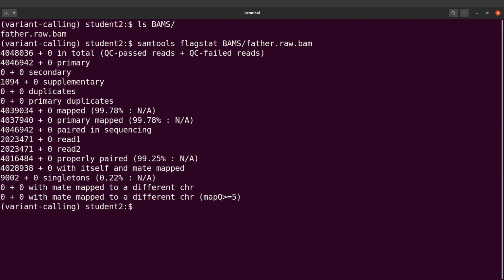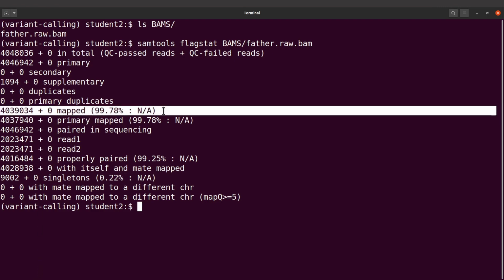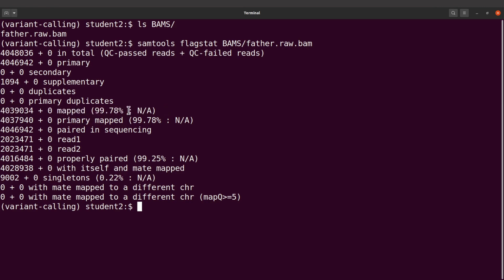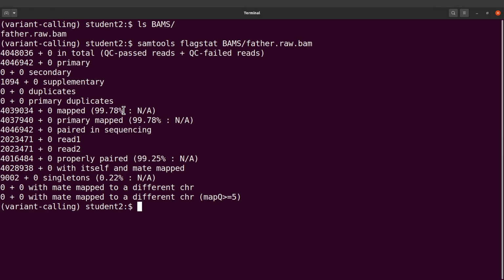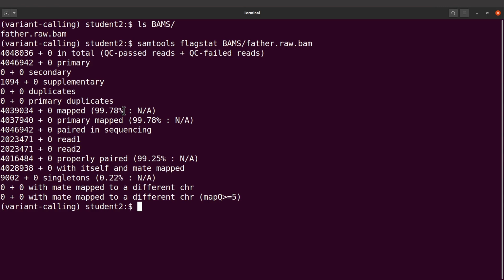Samtools Tutorial | Getting the Mapping Statistics of a BAM or SAM file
samtools flagstat